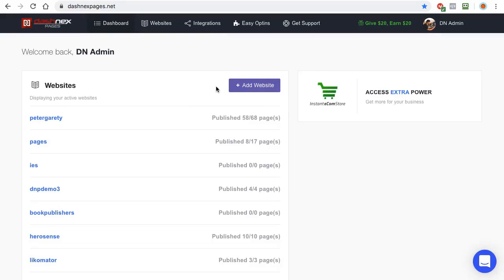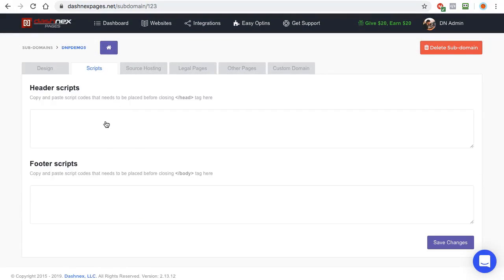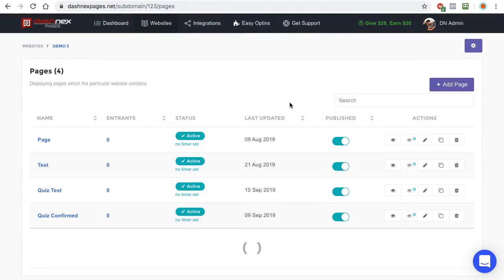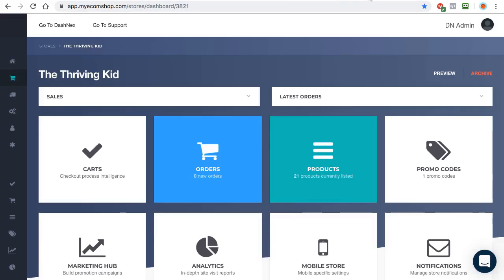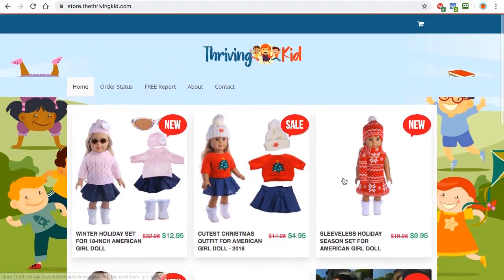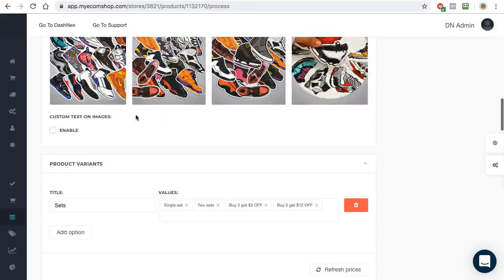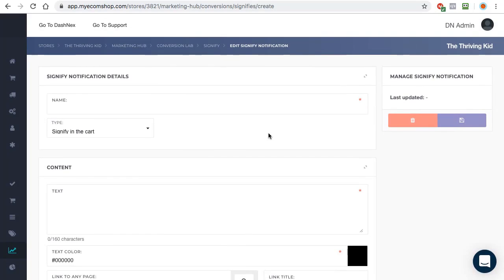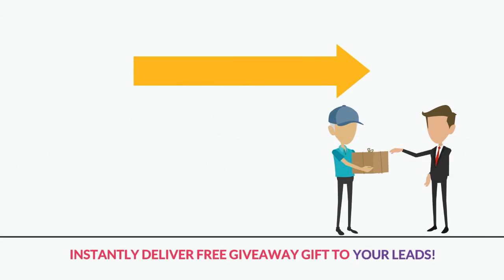Dashnex PowerTech Review Dashnexpowertech Buy Or Not Get Dashnex Powertech Reviews Bonus Tutorials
Dashnex PowerTech Review Dashnexpowertech Buy Or Not  Get Dashnex Powertech Reviews Bonus Tutorials - What's DashNex PowerTech?

Dashnex PowerTech Review Dashnexpowertech Buy Or Not  Get Dashnex Powertech Reviews Bonus Tutorials - DashNex PowerTech incorporates two necessary advertising platforms that I have actually invested over $1.5 million in advancement and also improvement since 2015.

Those are:
Instant eCom Shop - the eCommerce system that permits any individual to launch a high converting eCommerce store in mins, without a demand to pay additional charges for applications or plugins or do some substantial configurations (assume Shopify on steroids right here). Dashnex PowerTech Review Dashnexpowertech Buy Or Not  Get Dashnex Powertech Reviews Bonus Tutorials.

DashNex Pages - site holding system, permitting anyone to rapidly develop any sort of HTML based sites making use of themes.

Dashnex PowerTech Review Dashnexpowertech Buy Or Not  Get Dashnex Powertech Reviews Bonus Tutorials - Presenting DashNex PowerTech, an effective brand-new cloud-based software device and internet site holding bundle which you can make use of to promptly and conveniently develop expert ecommerce stores in any type of specific niche. The entire process has been simplified and also the easy to use user interface makes it extremely simple to modify and personalize with minimal effort.

Along with being able to develop high converting ecommerce stores with money making features such as one-click upsells and also a deserted cart follow-up system, the software also includes a Google Chrome expansion which you can make use of to import limitless items in bulk from AliExpress with one-click fulfillment ability. It includes a built-in website hosting bundle as well as an option of professional layouts for producing any kind of sort of website that you select. Dashnex PowerTech Review Dashnexpowertech Buy Or Not  Get Dashnex Powertech Reviews Bonus Tutorials.

The unique launch discount rate and DashNex PowerTech bonus offer will not last long, so obtain your duplicate today and also start enhancing your revenues.

DashNex PowerTech is a 2-in-1 Package that consists of the organizing platform, DashNex Pages, as well as the online shop system Immediate Ecom Shops. Assume Bluehost going along with Shopify with each other, which's what you get here. The distinction being is that for a reduced one-time repayment you get holding AND the system in an ONE TIME Repayment. So with Bluehost you may pay around 3.95 monthly, as well as Shopify $39+ monthly (without plugins) DashNex PowerTech is being made available for a portion of that, and you reach maintain your organizing and stores FOR LIFE.

Dashnex PowerTech Review Dashnexpowertech Buy Or Not  Get Dashnex Powertech Reviews Bonus Tutorials - search terms: